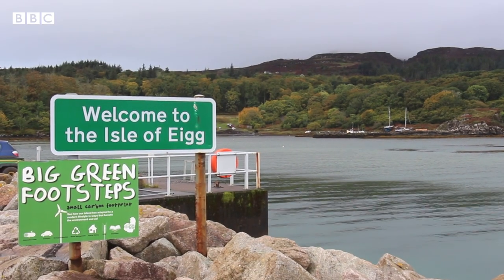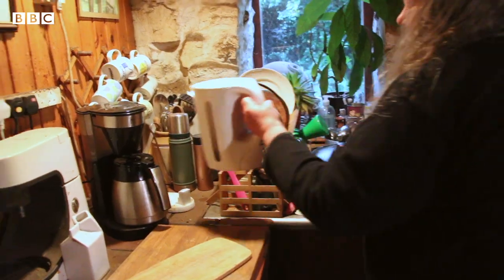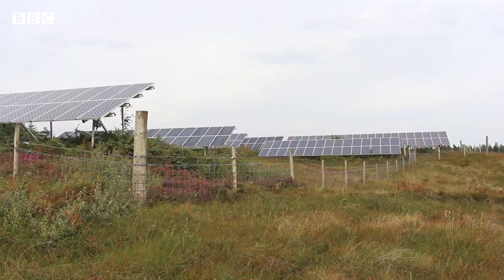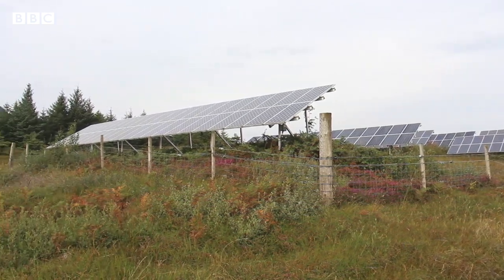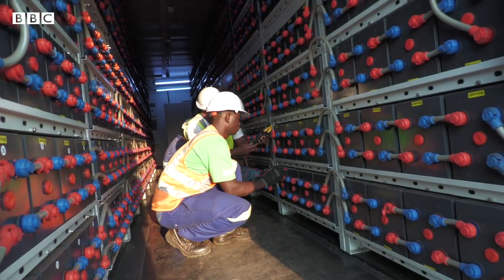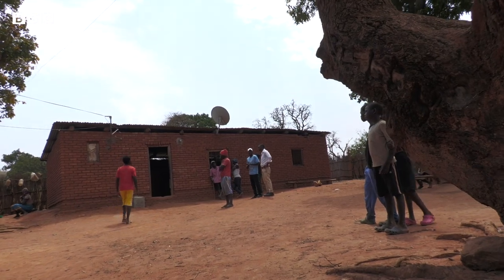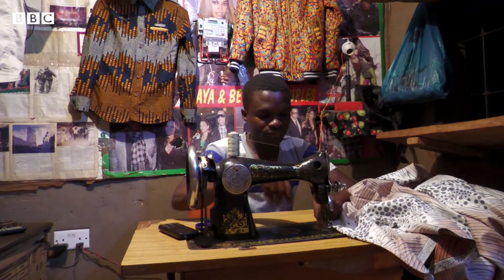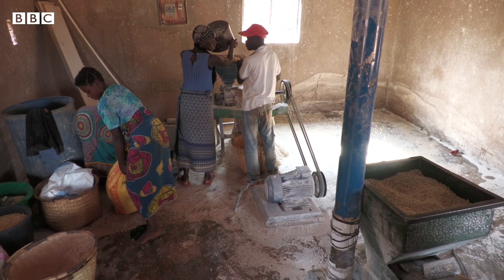From Scotland to Malawi: The communities living on renewable energy - BBC World Service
As the world slowly moves away from using fossil fuels for electricity, a tiny Scottish island has shown it’s possible to rely almost entirely on renewables.

The community living on the Isle of Eigg were the first in the world to set up their own off-grid energy system powered by wind, water and the Sun.

Since it was launched in 2008, they have received visitors from several other countries wanting to learn more about the project.

Community Energy Malawi used their experience to set up a solar minigrid in Sitolo village, a community that previously relied on fossil fuels and firewood.